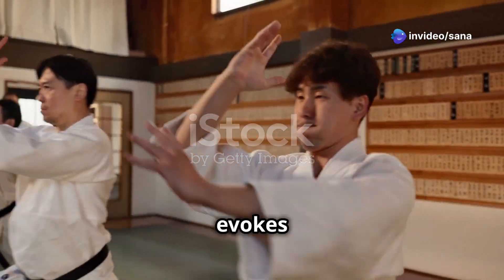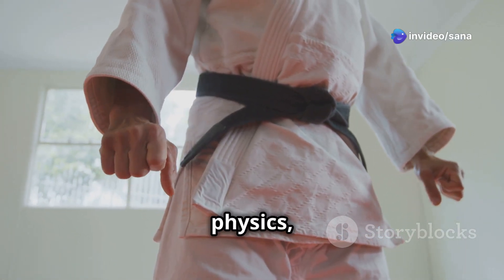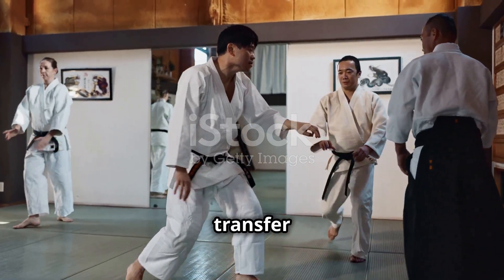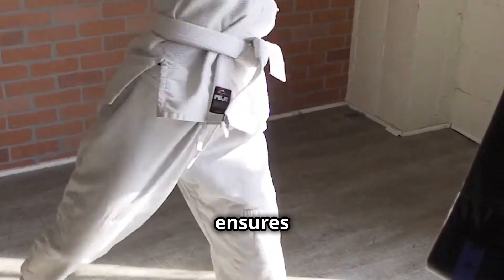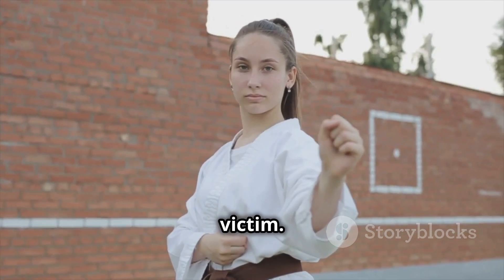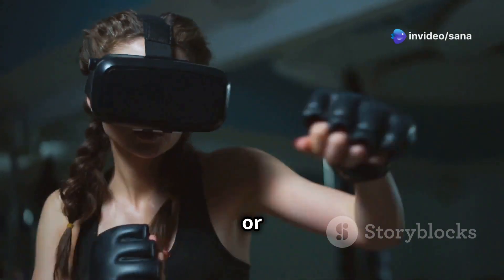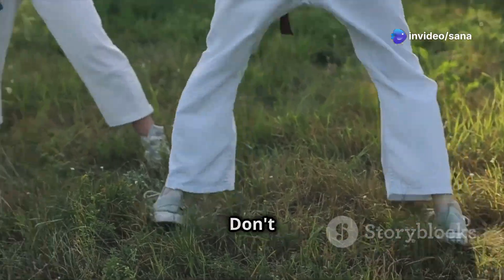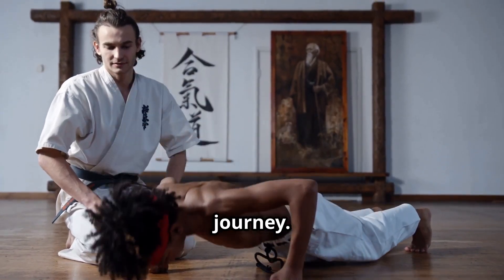UNLOCKING KARATE'S SECRETS: THE SCIENCE BEHIND EVERY MOVE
Discover the fascinating world of karate in our latest video, "Unlocking Karate's Secrets: The Science Behind Every Move"! 🥋 From the physics of impact to the biomechanics of movement, we explore how these scientific principles enhance your training and performance. Whether you're a novice or an experienced martial artist, understanding these concepts can elevate your technique and deepen your appreciation for this incredible art.

Join us as we break down crucial elements like leverage, body mechanics, and the impact of technology on karate's evolution. Don't miss out on this engaging journey into the science behind karate techniques!

See Less
OUTLINE:
00:00:00
Beyond the Gi - The Science of Karate

00:00:57
Kihon and the Physics of Movement

00:01:59
Momentum, Leverage, and the Power of Technique

00:03:13
Biomechanics and Efficient Karate

00:04:21
Real-World Applications of Karate Principles

00:05:27
Technology and the Future of Training

00:06:38
Applying Science to Your Karate Journey

00:07:33
The Thinking Karateka - Reflecting on Technique and Power